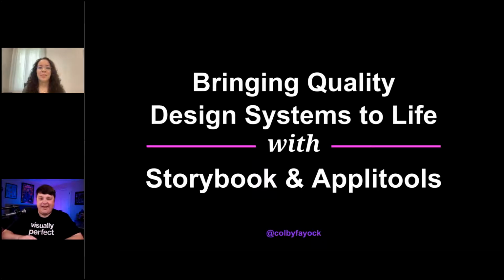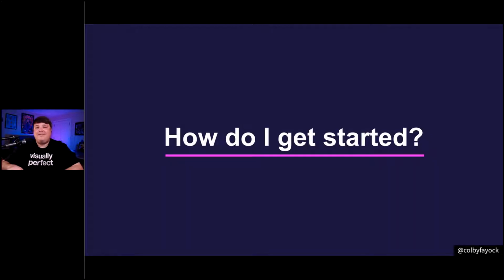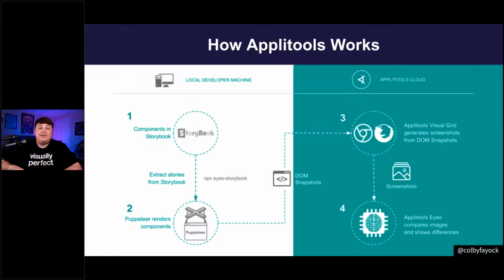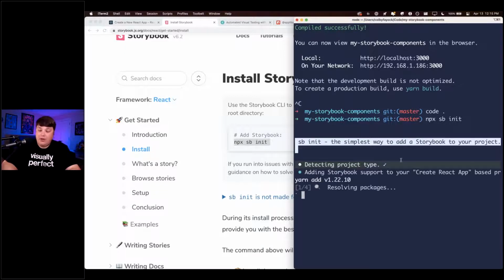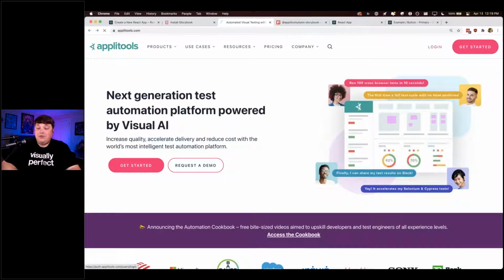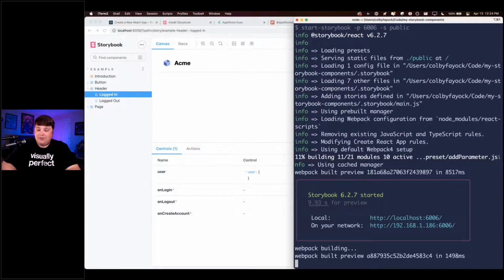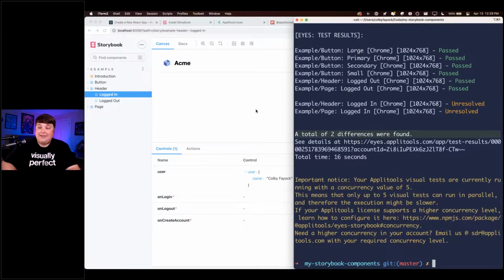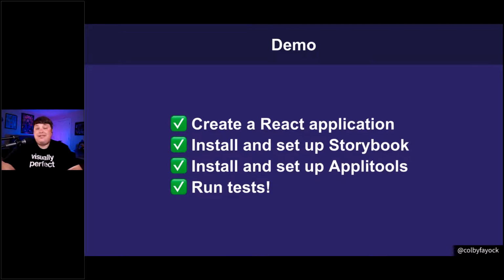Bringing Quality Design Systems to Life with Storybook and Applitools